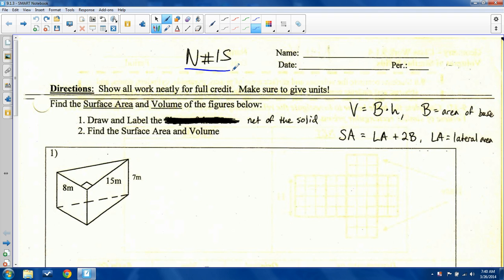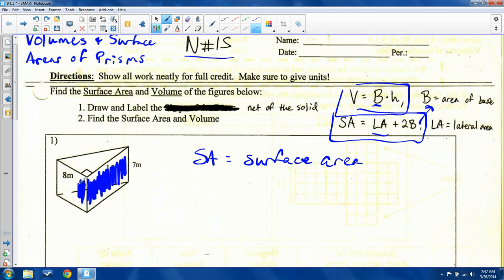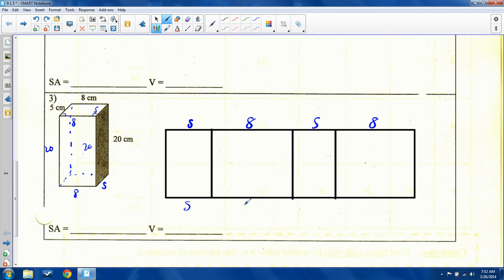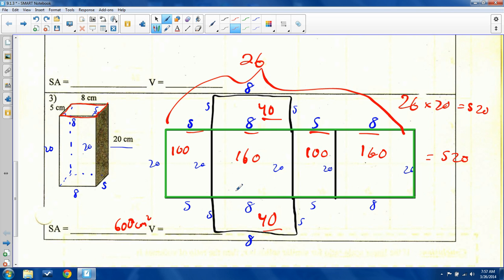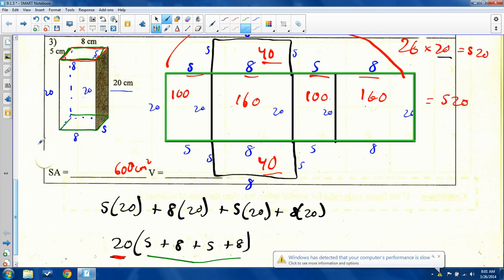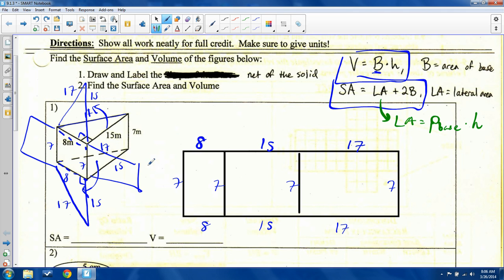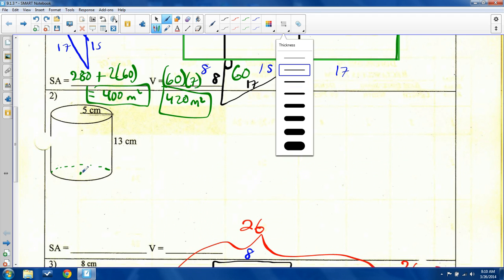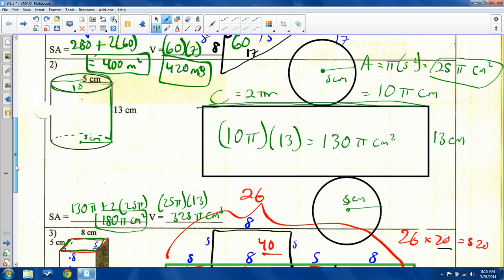9.1.3 - Volumes & Surface Areas of Prisms